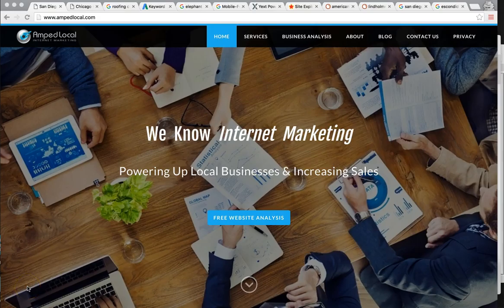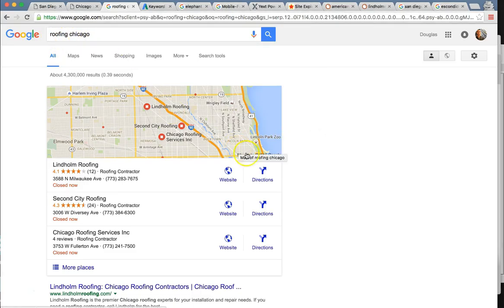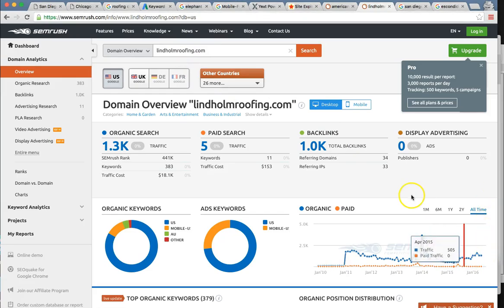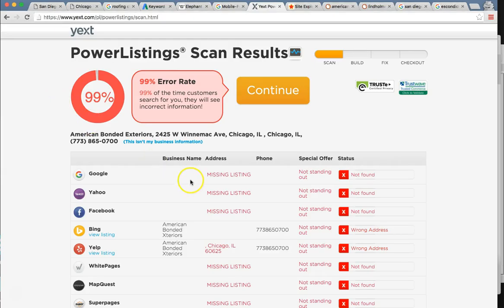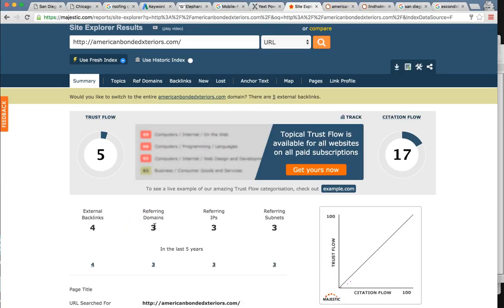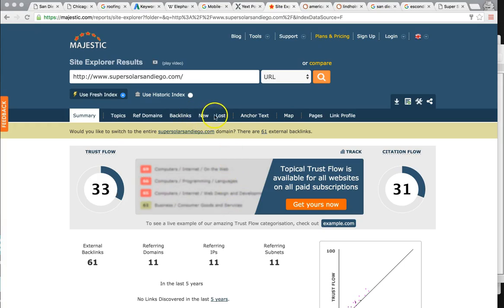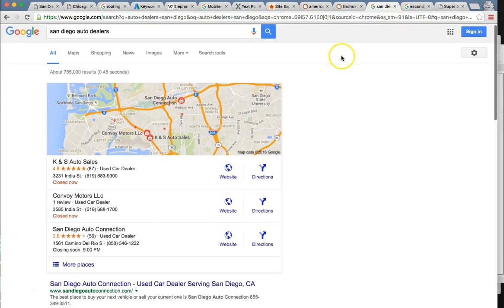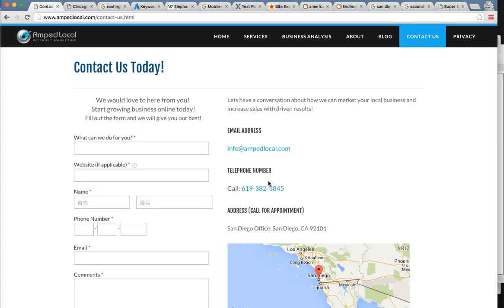Amped Local Internet Marketing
SEO Company Carlsbad, CA

Amped Local is a professional SEO company in San Diego, CA. Our SEO Experts are trusted and experienced in Search Engine Optimization services, Local Marketing, AdWords Management, Facebook Ads, Local SEO, and Digital Marketing. We would love to help grow your business, expand and increase sales. This is a small business marketing agency in Carlsbad, CA that helps local businesses earn page 1 ranking in google. We are experts in local, national, and international SEO marketing as well. Internet Marketing is our passion and we service all of United States and International Countries.